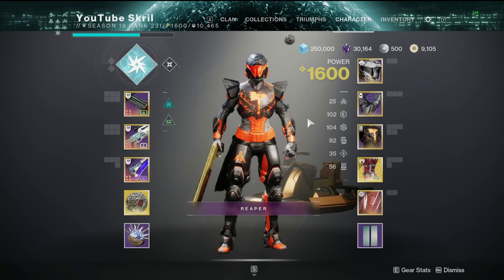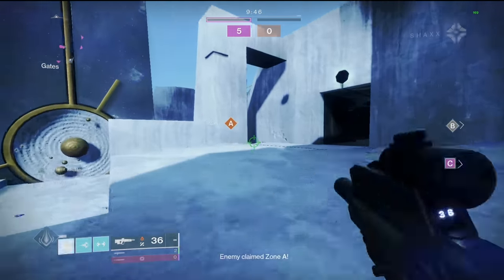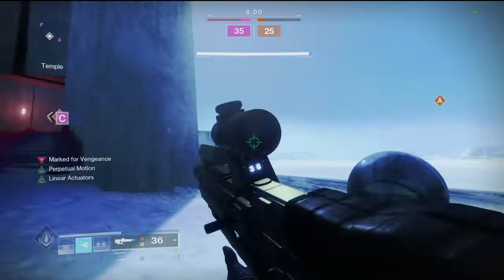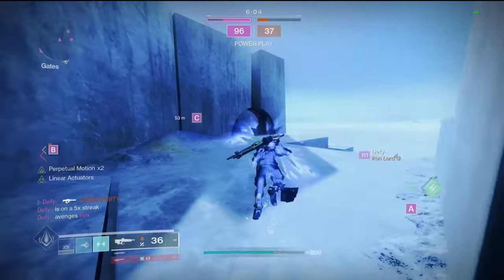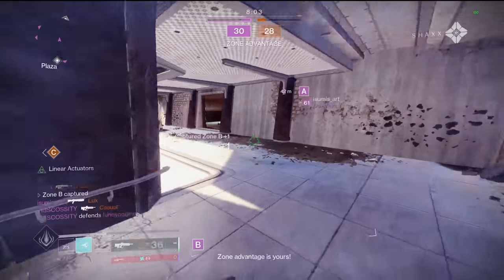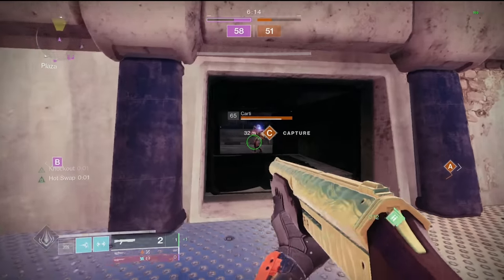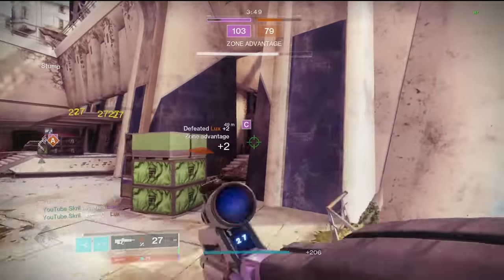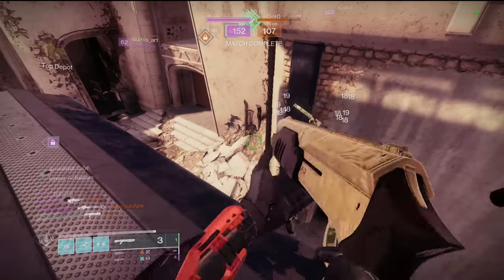The BXR is one of the best legendary pulses in the game...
Chapters:
Intro Commentary - (0:00)
Game 1 - (0:51)
Game 2 - (5:14)
Outro Commentary - (10:26)